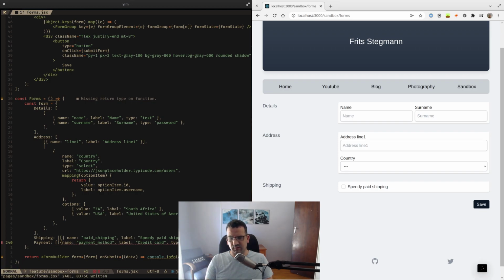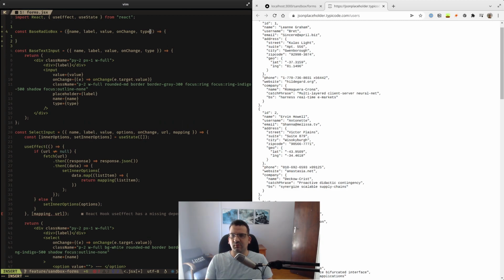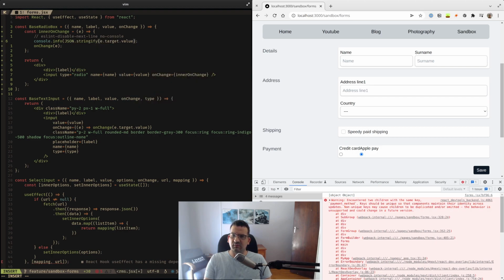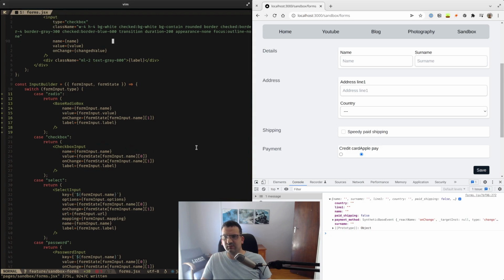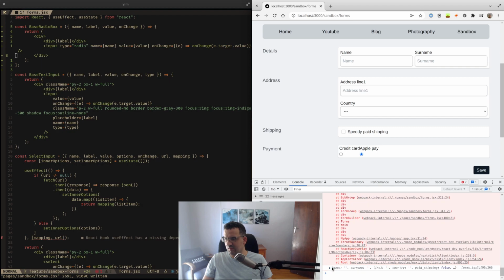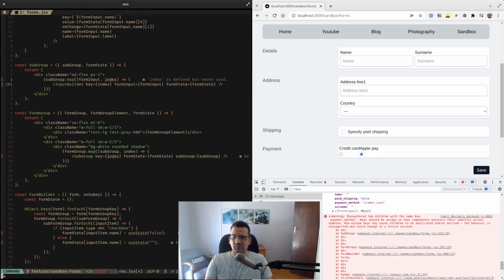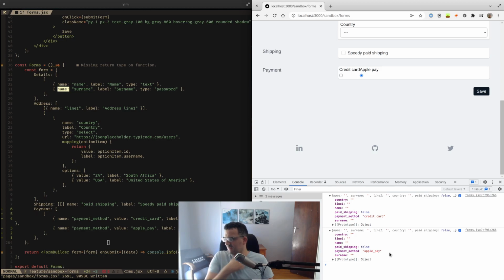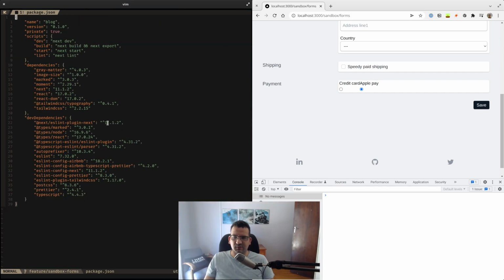Code with me - Form Builder in React with Tailwind. Part 6